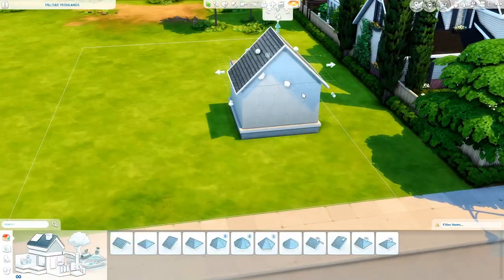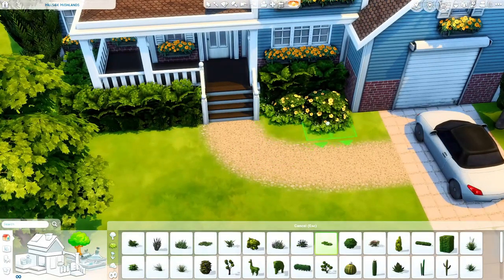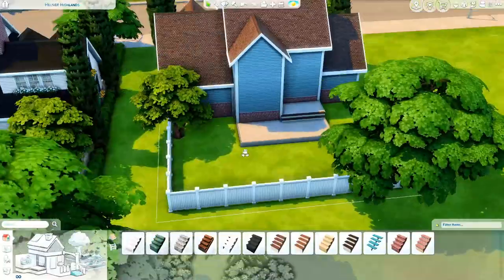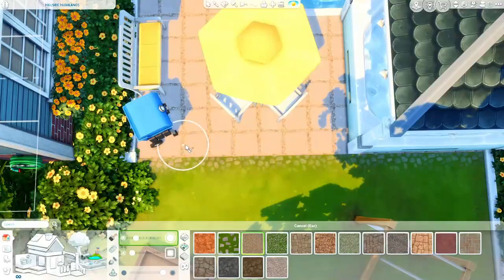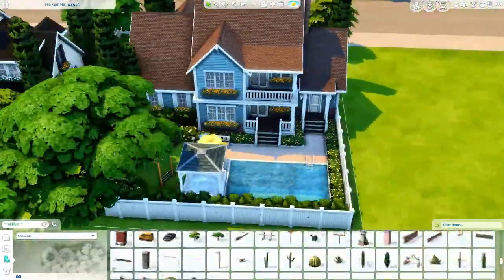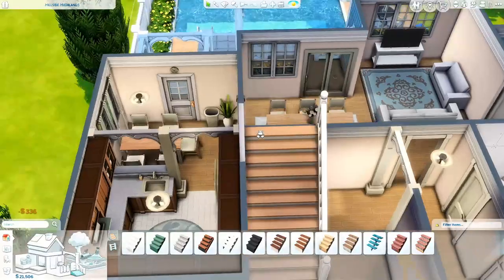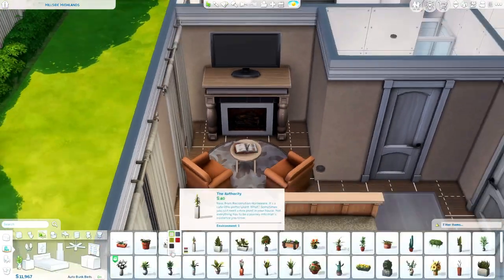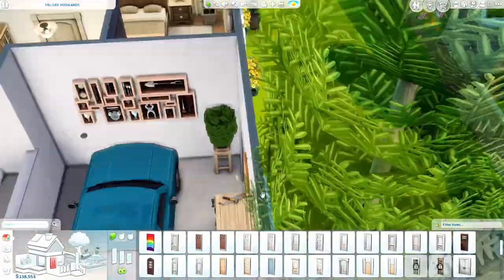Grandparents Raising Grandchildren👵Base Game Only || The Sims 4 Building Newcrest Episode 7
Hey everyone!  I am completely building Newcrest using only the Base Game! This is episode 7 of the series; a house for Grandparents Raising their Grandchildren.
3 BD/3 BA